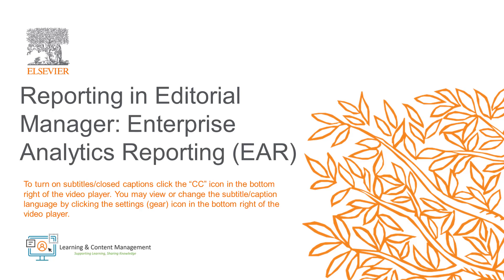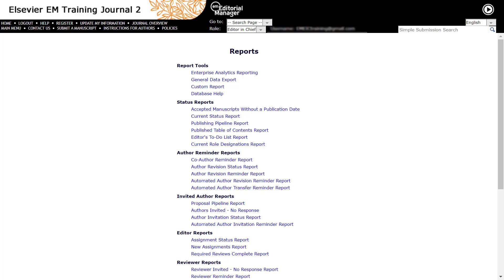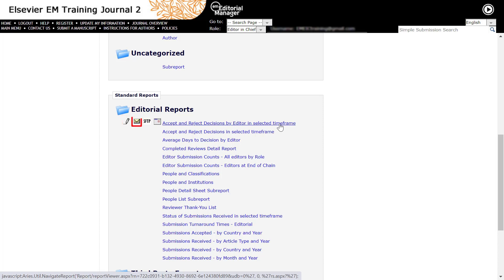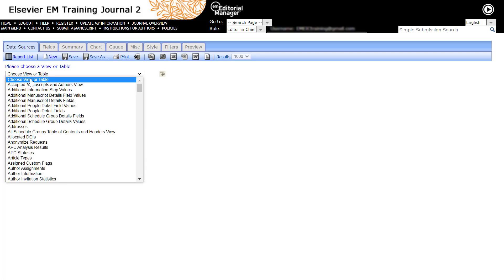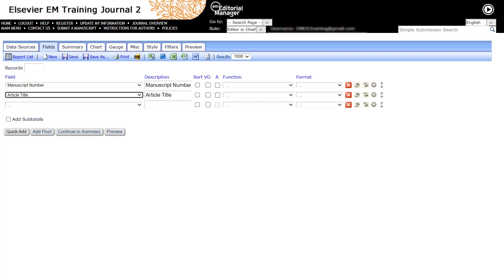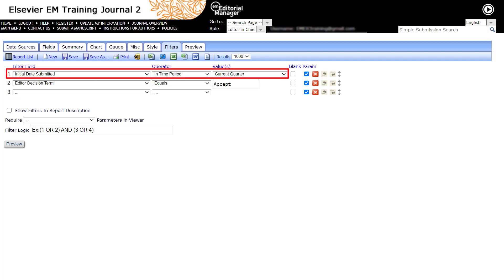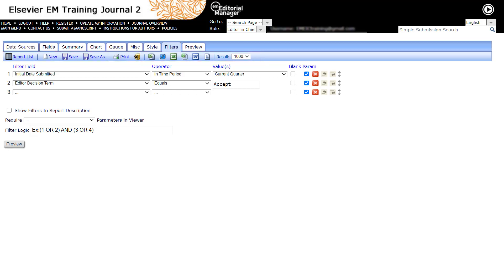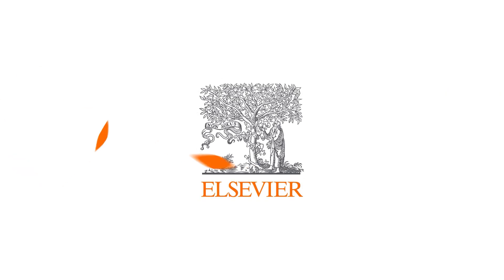Reporting in Editorial Manager: Enterprise Analytics Reporting (EAR)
This video provides a brief overview of the Enterprise Analytics Reporting tool in Editorial Manager.